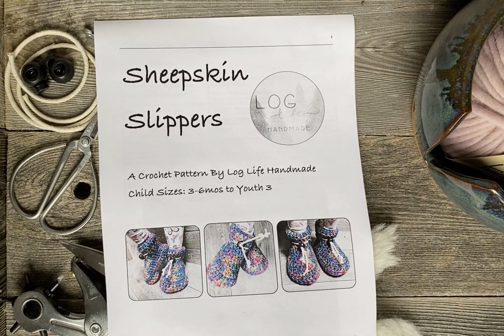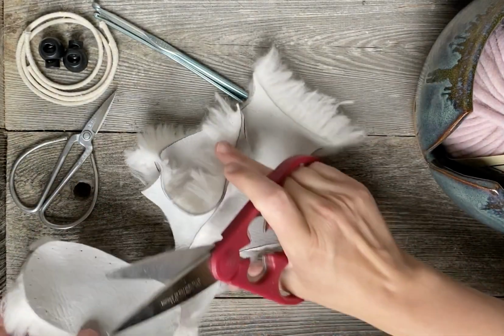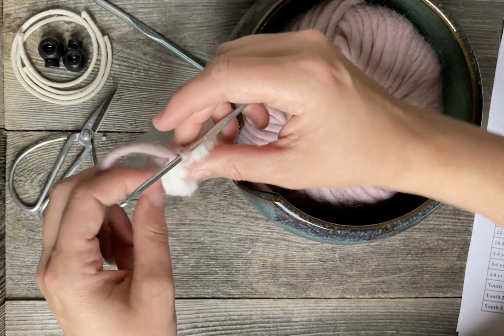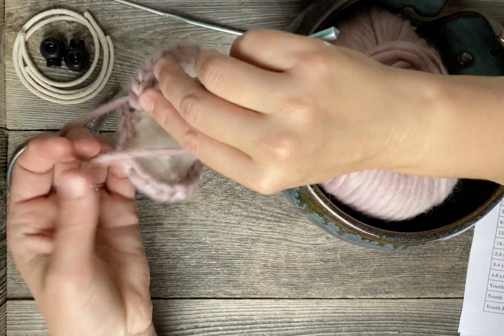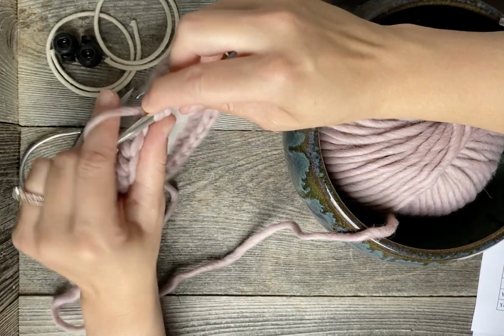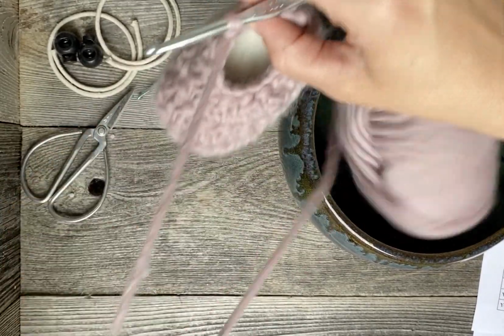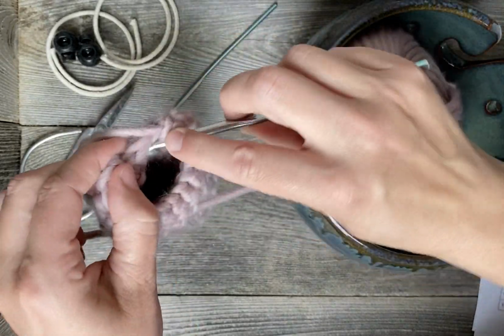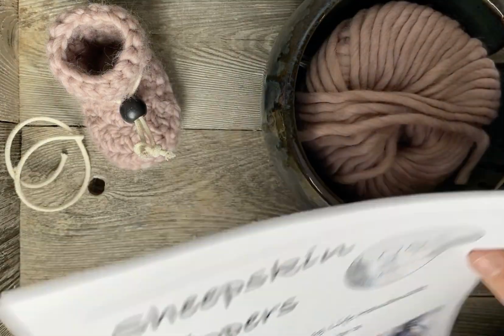Full Slipper Tutorial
A tutorial on making one slipper start to finish.
PATTERN LAUNCH!!

Etsy Link to Pattern